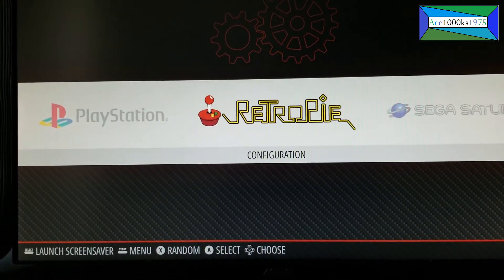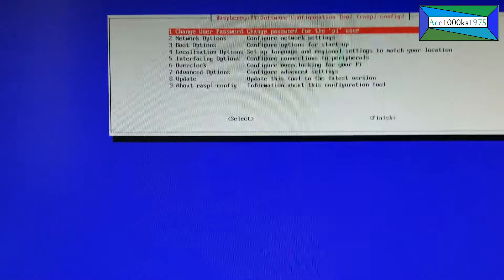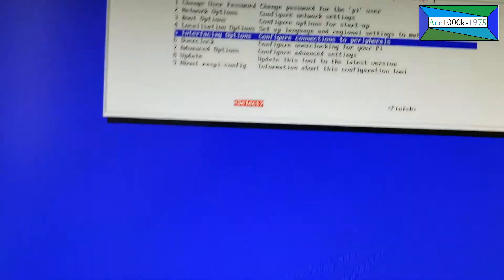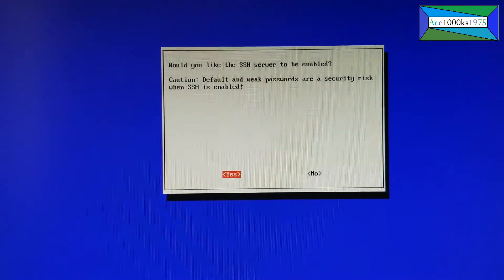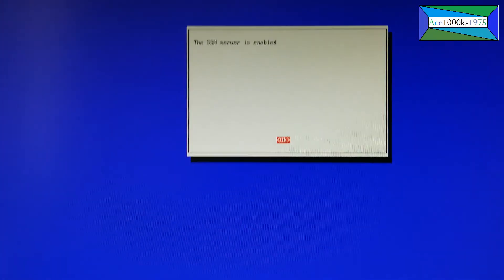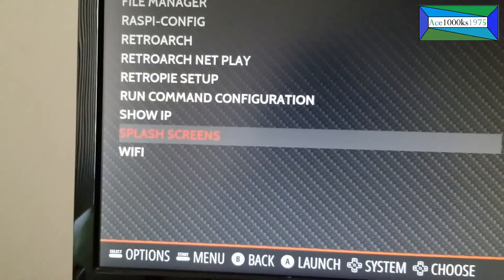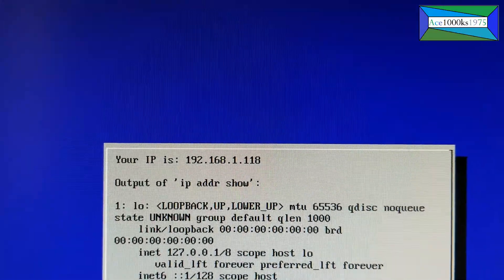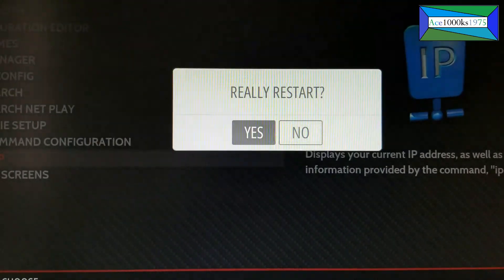Retropie: Connect with Putty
[Synopsis]

This video shows you how to use Putty on Retropie. Before you use Putty, you need to do a few things, like enable SSH which is not enabled on Retropie by default. Also, you should get the IP address of your device, but it isn't necessary. You can log into Retropie by using retropie as an IP address; however, I will use the IP address to log in on this tutorial video. For me, I usually use the IP address, because I have many single board computers around my home with the same name. If you use the name, and you have multiple devices with the same name then you will IP conflicts. I also have many computers with the same names, so I always prefer to use IP addresses.

Putty will enable you to shut down devices with script, enter commands, and it will enable you to put in script without typing every single letter and symbol. It is much easier to copy and paste than to type in many lines of script, and it is very easy to make mistake when you type in so many lines of script. It can be frustrating, and this method makes it a lot easier to do.
[Links]